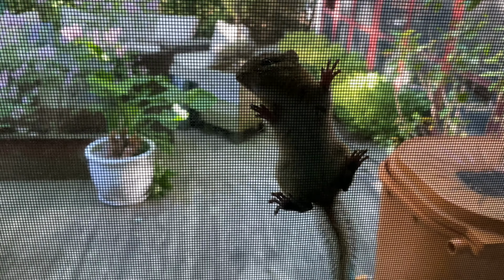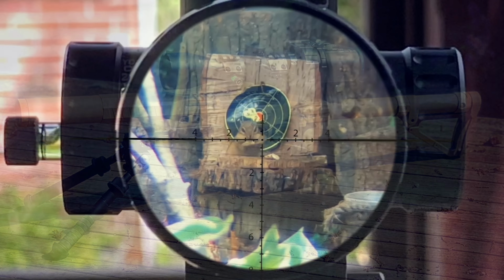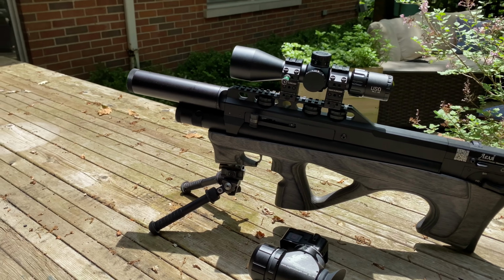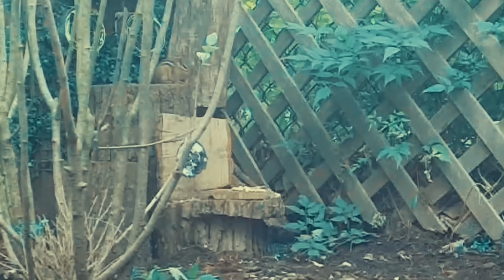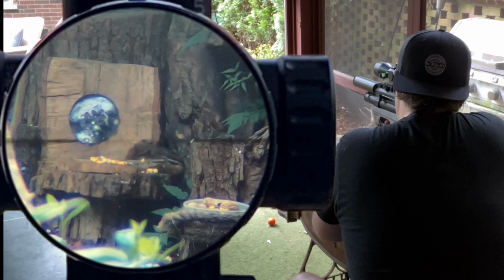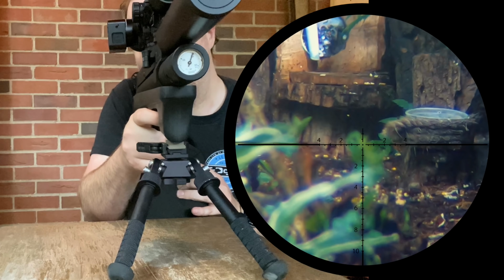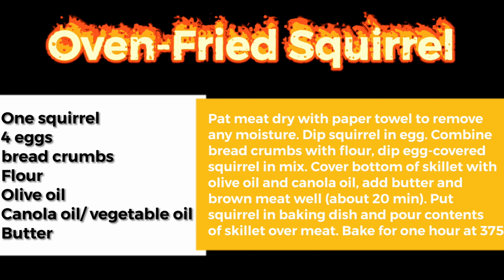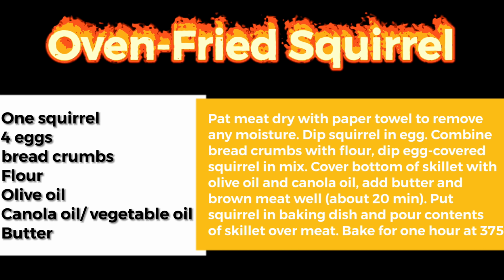Chipmunk Hunting with US Optics TS 3-14x (Slow-Motion Scope Cam!)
Unbelievable slow-motion shots from the Lelya 2.0 and EDgun Leshiy Classic all through the US Optics TS 3-12x using the Eagle Vision Scope Cam mount.

I have additional Tactacam cameras downrange capturing all the action from different angles.

Looking for some behind the scenes action?  Come follow EDgun Leshiy on Instagram

Club Leshiy

to signup… it’s 100% FREE!

* Additional Info *

For the complete rundown of my kit, you can go

If you’re looking for an all-in-one scope with night vision, normal day, and a sweet digital camera, ATN is having some amazing sales to make them even more affordable.

If you have a product or company you’d like me to highlight within a video, I’ve opened up opportunities to do so.

(*) affilate links

This video contains footage of pest control.  Squirrels are humanely killed in accordance with all laws.  Graphic sections have been removed so you don’t get butt hurt. I do not do this to glorify the death of animals.  While I certainly toe the line between entertainment and hunting, I do so by showing educational footage on how to humanely dispatch a pest.  The fact is this is 1000x more humane than the traps and poison sold at every hardware and grocery store.

If you have an issue with this… please don’t watch.  For some insane reason, you still will… but don’t say you weren’t warned.  One suggestion… go buy a home, and then let me know how you feel when these critters try and destroy it.  You’ll either go one of 2 routes… 1) poison, because you’re not man enough to do it yourself, or 2) you have a change of heart, and realize pest control is 100% needed, and an airgun makes it so that the animal doesn’t suffer.

“use a real gun”, “these animals suffered”, etc etc

I understand you may feel the need to tell me to use a “real” gun.  May I suggest you checkout sites like to see how modern airguns are not what we had as kids.  These airguns are fully capable of humanely taking down mid to large game.  In fact, for small game and pests, I tune them way down.  Finally, firearms are NOT legal, or safe to shoot in urban backyards.  The laws are different from state to state and city to city, but airguns, in some capacity are legal and a humane way of dispatching pests.